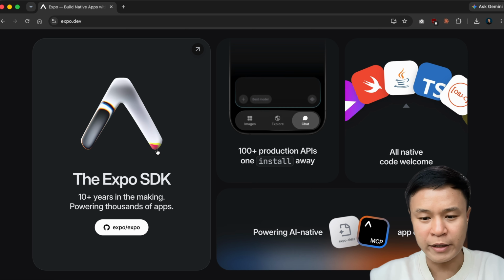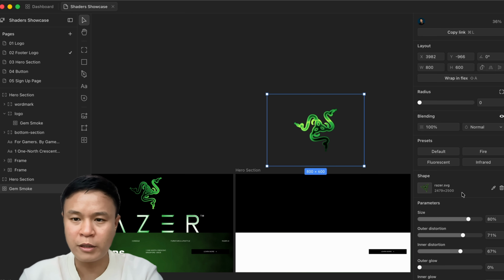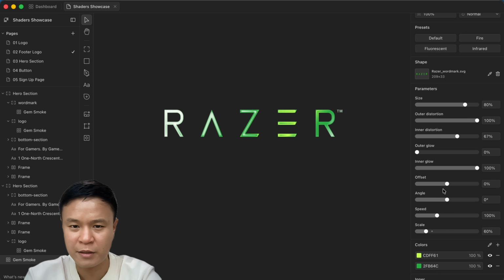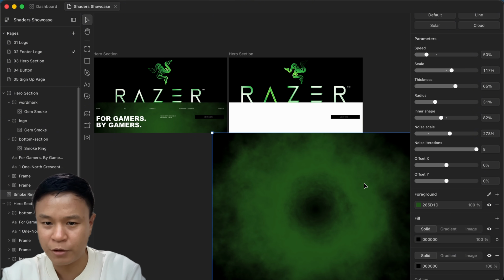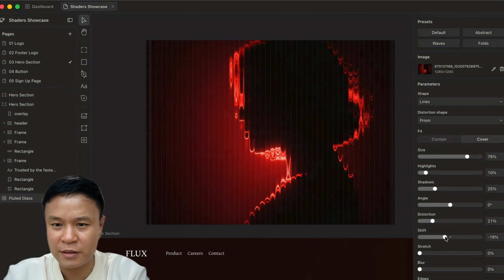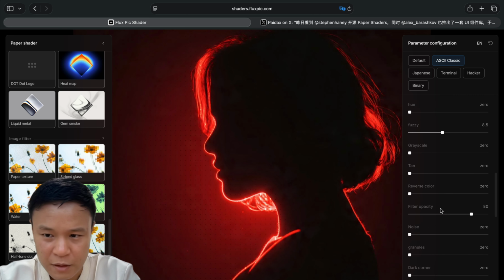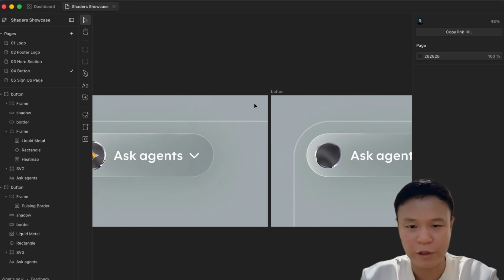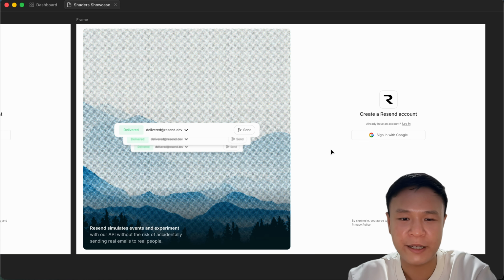I Replaced After Effects With This Free Design Tool (Paper Shaders)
Paper's GPU shaders replace After Effects for animated logos, UI buttons, and backgrounds—zero custom code. In this one, I take five real interfaces—a bento grid, a product footer, a hero banner, a UI button, and a sign-up page—and show exactly how a handful of shaders inside Paper turn each of them from flat to alive.

This is a hands-on tour through Paper's Shaders panel: ready-made, parameter-driven effects—Liquid Metal, Gem Smoke, Smoke Ring, Fluted Glass, and Halftone CMYK—that animate logos, wordmarks, and backgrounds, and can be exported straight into React or vanilla JavaScript. I walk through five real showcases end-to-end: an animated Expo-style bento grid logo, a full three-layer Razer-inspired footer (logo, wordmark, and smoke), a moody fluted-glass hero background, a pulsing-glow AI-agent button, and a halftone sign-up page background, tuning contour, distortion, softness, colour shift, speed, and scale on every single one, and explaining what each parameter is actually doing as I go.

• "Cinematic silhouette of woman in neon light" photo — by Miguel Angel Cruz Manzueta
• AI agent glass-button design + shader tip — by Tran Mau Tri Tam (@tranmautritam)
• Full-screen shader preview + UI kit tool, with logo upload for instant animation. Built by Paidax (@xin_pai88825), integrating Stephen Haney's open-source Paper Shaders and Alex Barashkov's UI component library

⏱️ CHAPTERS
0:00 What shaders are and what they can do
0:45 Showcase 1: An animated Expo.dev logo for a bento grid
3:49 Showcase 2: A three-layer animated footer
13:01 Building the animated smoke screen
17:33 Showcase 3: A mysterious hero section background
21:40 Bonus: a community shader + UI kit tool
23:45 Showcase 4: A pulsing-glow AI agent button
31:26 Showcase 5: A halftone background for a sign-up page
33:56 Recap and what to try next

🛠️ TOOLS USED
Paper (shader design + export)
Full-screen shader preview + UI kit tool by Paidax (community-built)

What's inside:
•  Metal turning a static Expo-style logo into a fluid, animated mark—tuning contour, distortion, softness, angle, red/blue shift, speed, and scale
•  A full three-part footer built for a hypothetical Razer-style page: a Gem Smoke logo, a matching Gem Smoke wordmark, and an animated Smoke Ring background stitched together as one scene
•  Turning a photo into a moody, glass-like hero background with Fluted Glass — adjusting line size and spacing, highlight, shadow, angle, and distortion
•  A community-built tool that pairs Paper Shaders with a UI kit and lets you upload a logo straight in — including an ASCII-art shader variation worth a look
•  Recreating a pulsing-glow "AI agent" button from a design shared online, plus the small-shadow trick that keeps it legible — a Liquid Metal circle, a blurred backdrop, and a layered pulsing border
•  A Halftone CMYK texture turned into an atmospheric sign-up page background, balancing dot/ink/sharp style, grid noise, and colour channel gain

If you've found these tutorials useful, I'm opening ten spots for a free diagnostic sprint—a short conversation about how your team currently ships, and where AI is actually ready to remove a bottleneck. Details and booking at madebychip.com.

🙏 SPECIAL THANKS To Stephen Haney (@stephenhaney) for open-sourcing Paper Shaders, and to Alex Barashkov (@alex_barashkov) for releasing the UI component libraries that made this demo possible.